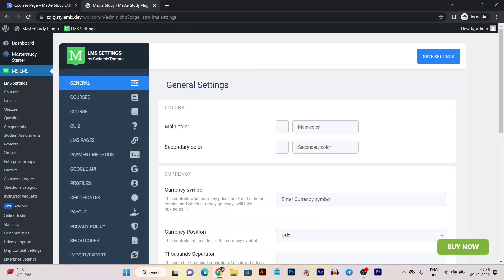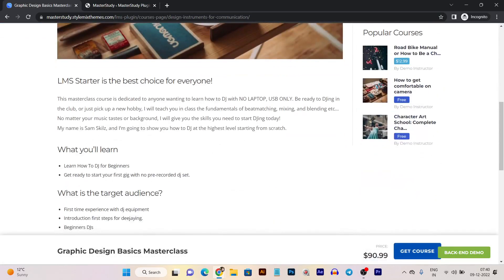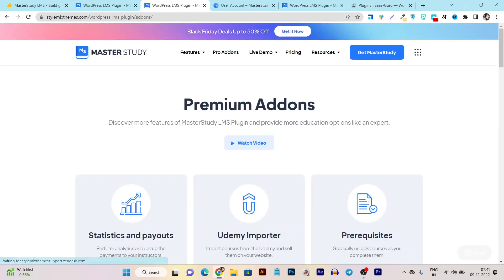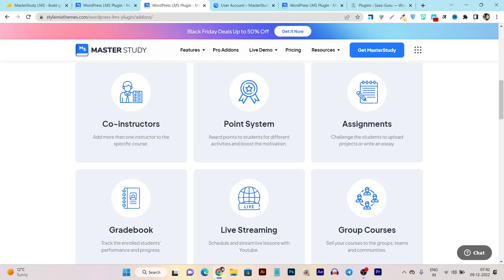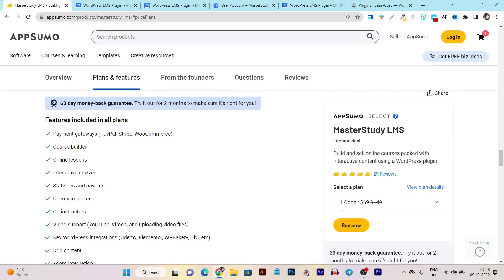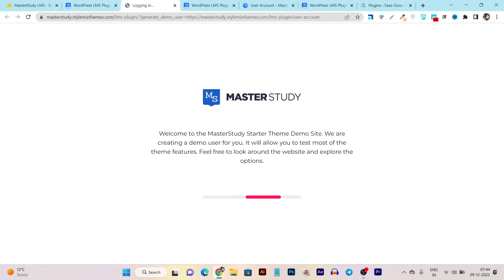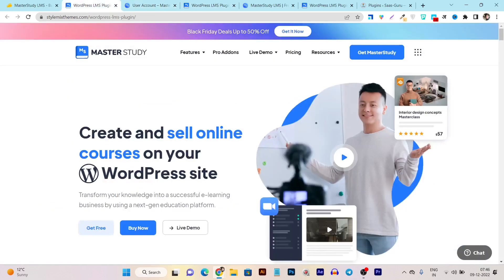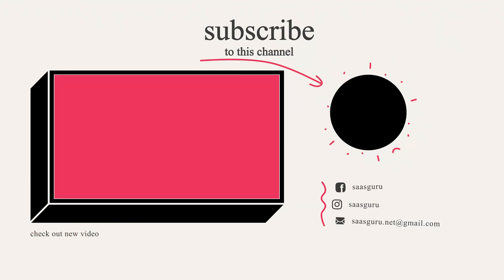How to Create LMS Education Website in Wordpress - Masterstudy LMS Review 2025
MasterStudy LMS Review 2025 | Create LMS Education Website in Wordpress

What is MasterStudy LMS & How it Works?
Do you want to sell courses, offer webinars and memberships along with digital downloads and subscriptions? So you have to use multiple tools to start your own online digital product selling business.

And believe me, It’s not as easy as you are thinking.

For starting you have to create courses, combine them under one hood, marketing, payment integration to start selling, Zoom integration for live classes, Email campaigns for updates and the list goes on and on!

But what if, there’s a system that offers all these things under one dashboard and helps you manage things without spending hundreds of manual hours every month and money.

So let me introduce, Masterstudy LMS - a complete All in 1 Wordpress LMS solution

Master Study LMS makes it easy to create online courses, webinars or membership packages from your website or mobile app. Best thing- No coding required!

Benefits Using MasterStudy LMS
✅Start crafting and selling courses, webinars, memberships, and downloads
✅No-technical understanding required
✅All-in-one place so no juggling between the tools
✅Better experience for both sellers & the learners
✅Saving precious hours a month.
✅ Supports both cohort-based & self-paced course creation & sells
✅ Inbuilt community to upsell your offerings
✅ Supports multiple payment gateways
✅ Multiple Landing pages & Product buying flow are inbuilt to meet the custom needs of the customers.

1. Go to lifetime deal page
2. Wait for few seconds, until a discount pop up appears
5. Discount valid for Appsumo new users only.